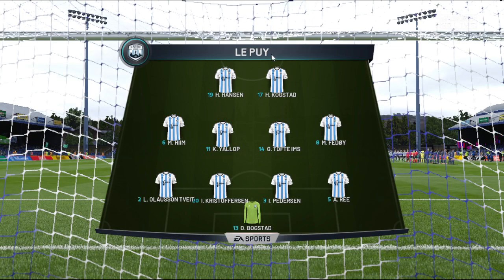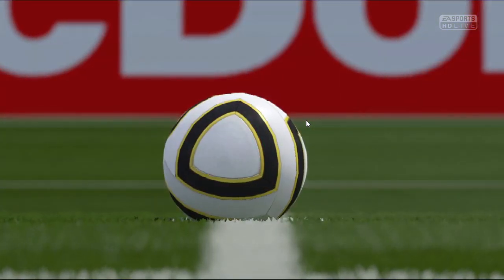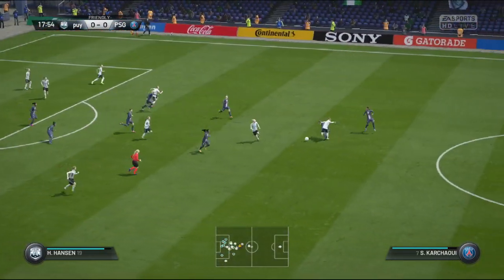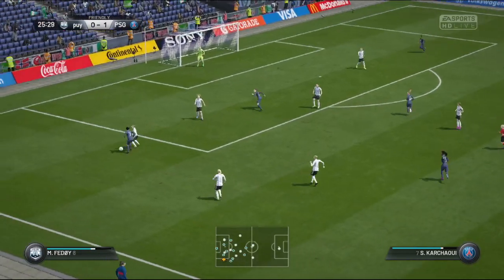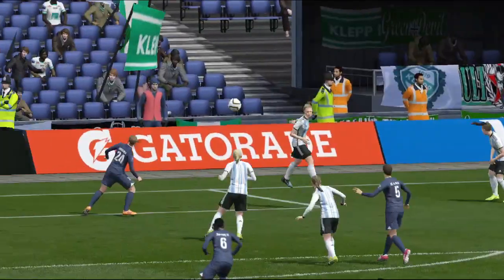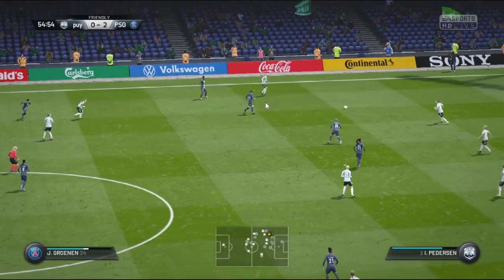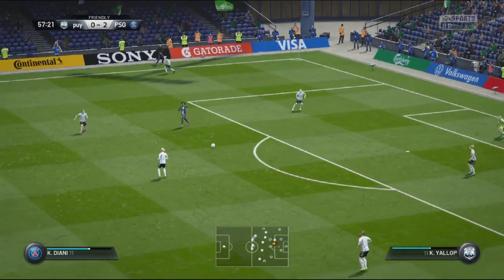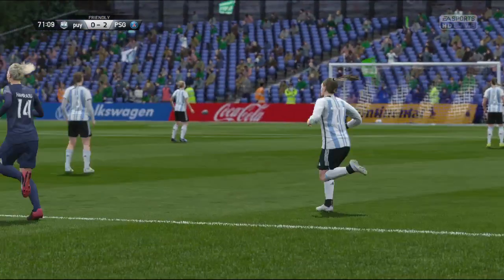⚽ PSG vs Le Puy ⚽ | Coupe De france Feminine (02/14/2024) | PES 2024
A simulation of the upcoming match in the 2024 Coupe De france Feminine,  PSG vs Le Puy  .

 PSG vs Le Puy   - 2024 Coupe De france Feminine (02/14/2024) - Lel GoLes & Extended Highlights
 PSG vs Le Puy   - 2024 Coupe De france Feminine (02/14/2024) - Full Match

 PSG NationLe FootbLel Team vs Le Puy  NationLe FootbLel Team - 2024 Coupe De france Feminine (02/14/2024) - Lel GoLes & Extended Highlights
 PSG NationLe FootbLel Team vs Le Puy  NationLe FootbLel Team - 2024 Coupe De france Feminine (02/14/2024) - Full Match
 PSG FC vs Le Puy  FC - 2024 Coupe De france Feminine (02/14/2024) - Lel GoLes & Extended Highlights
 PSG FC vs Le Puy  FC - 2024 Coupe De france Feminine (02/14/2024) - Full Match

# PSGLe Puy # PSGvsLe Puy 2024CoupeDe france Feminine

PES2024 # PSGNationLeFootbLelTeamLe Puy NationLeFootbLelTeam
# PSGFCLe Puy FC # PSGNationLeFootbLelTeamvsLe Puy NationLeFootbLelTeam
# PSGFCvsLe Puy FC # PSGNationLeFootbLelTeam Le Puy NationLeFootbLelTeam
# PSGFC Le Puy FC # PSG Le Puy CoupeDe france Feminine CoupeDe france Feminine
CoupeDe france Feminine

# PSGvsLe Puy CoupeDe france Feminine